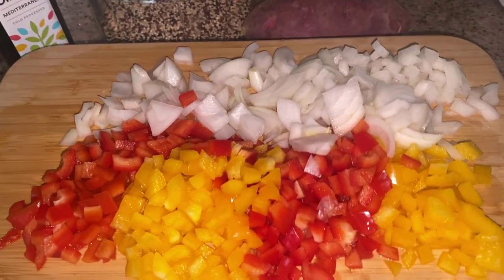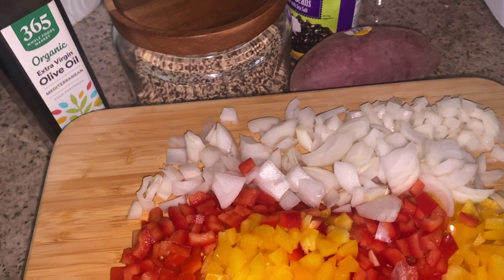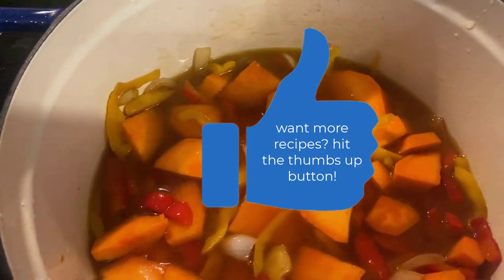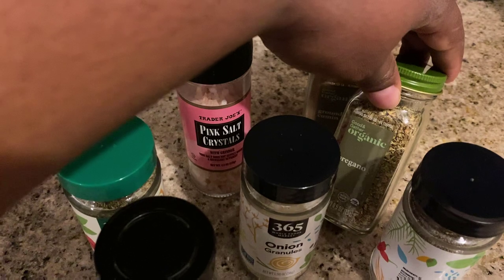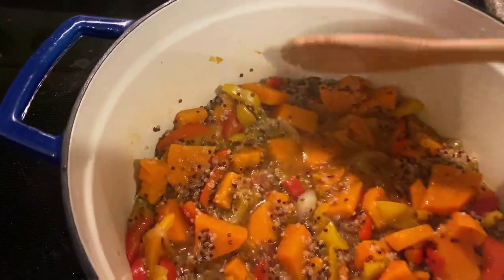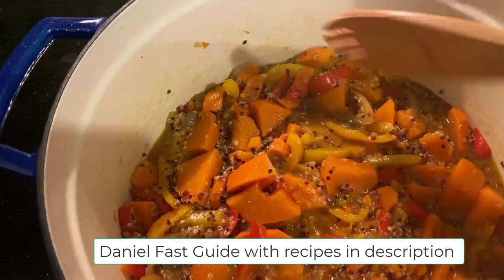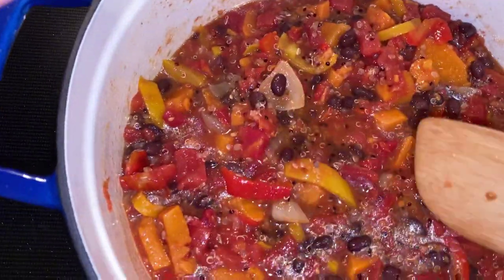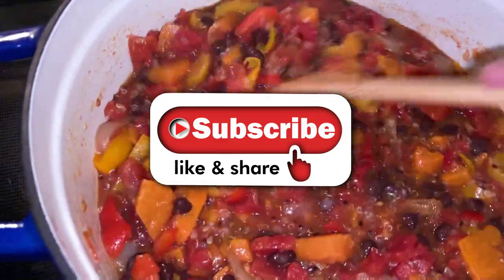Daniel Fast Chili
Need a 21 Day Daniel Fast meal? This Daniel Fast Chili is perfect for a Daniel Fast Lunch or Daniel Fast dinner. Tasty and easy, add this to your Daniel Fast Meal Plan and enjoy during your 21 day fast. Find more Daniel Fast meal ideas and Daniel Fast Recipes linked below.